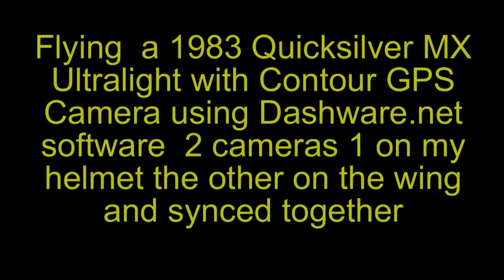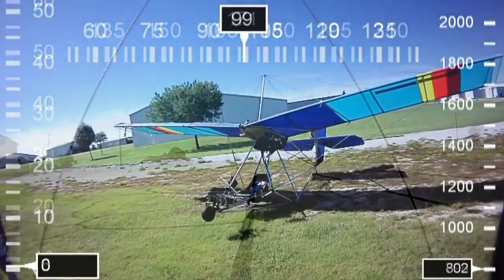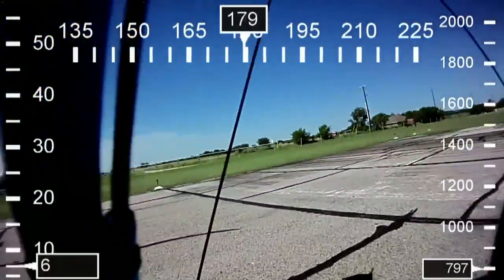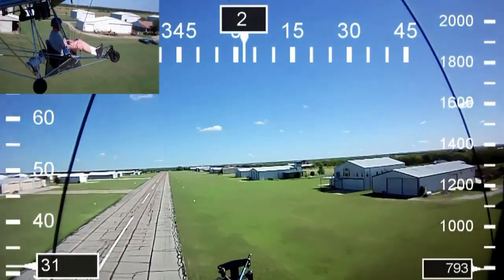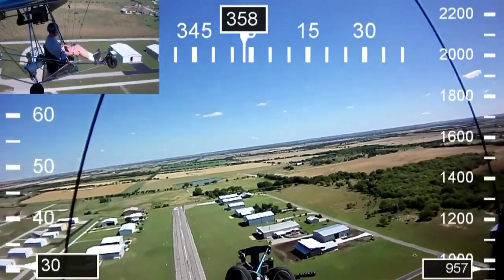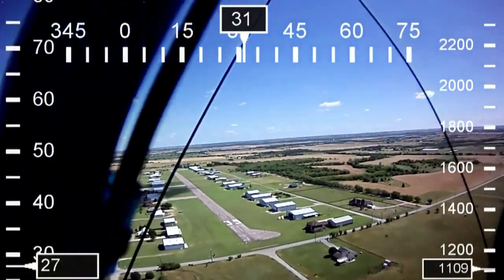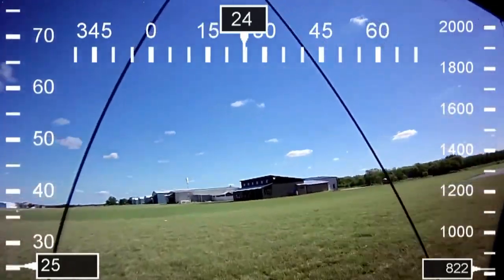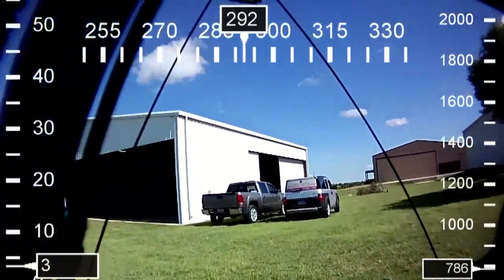Flying an 1983 Quicksilver MX Ultralight with live instrument data Roy Dawson video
In this video, I will be flying a 1983 Quicksilver with a 377 Rotax engine using a Contour GPS Camera and Dashware software When you plan to build and fly here is the link.  Air-Tech is where you need to go.
See ultralights fly and talk to those who fly them. USUA operates a network of clubs and can put you in touch with the ones nearest you. Whether you have started flying or not, joining a Club is a great way to enhance your ultralight experience. Club members can be your mentors. They have a wealth of first-hand information. Educational seminars, weekend flights, cross-country trips, picnics, and hangar flying are just a few of the benefits when you join the members of your local Club.